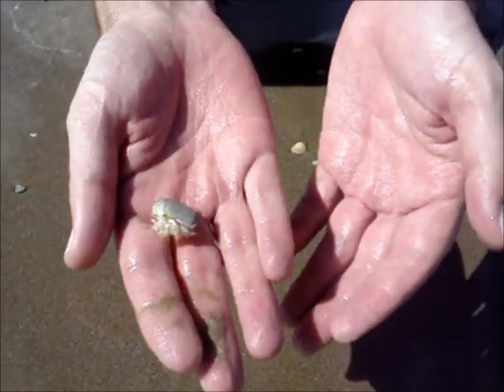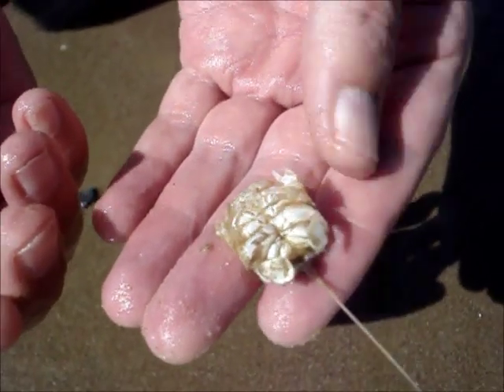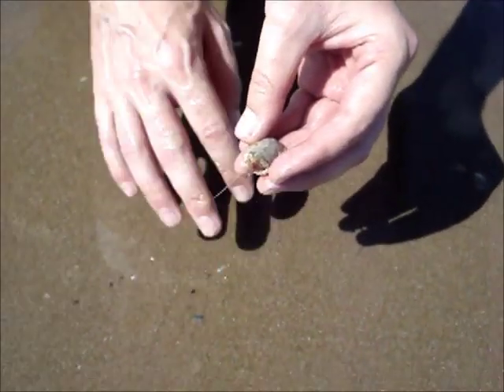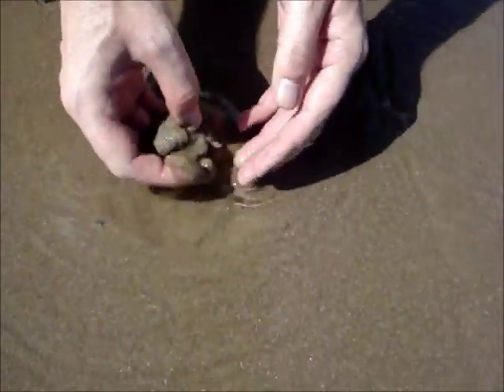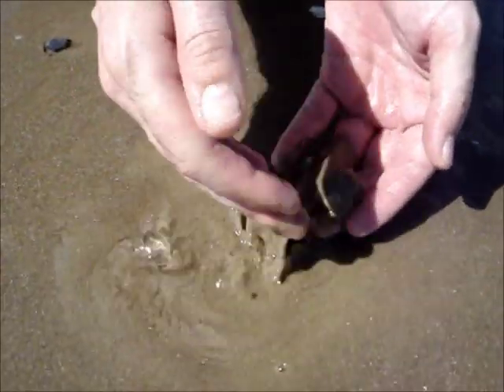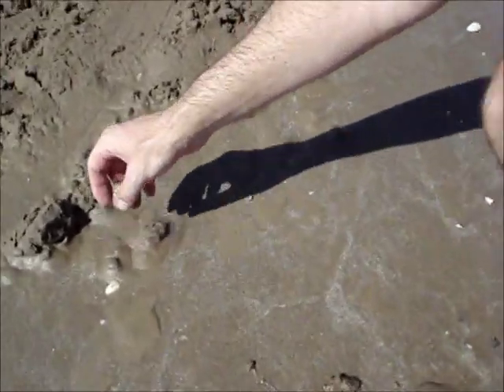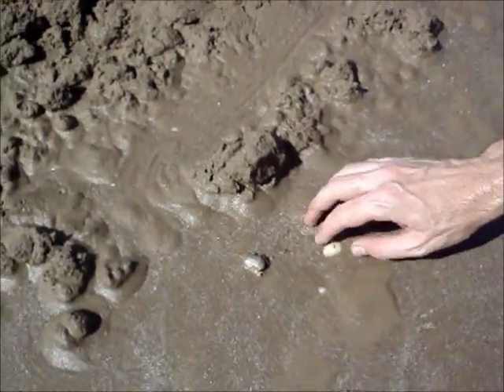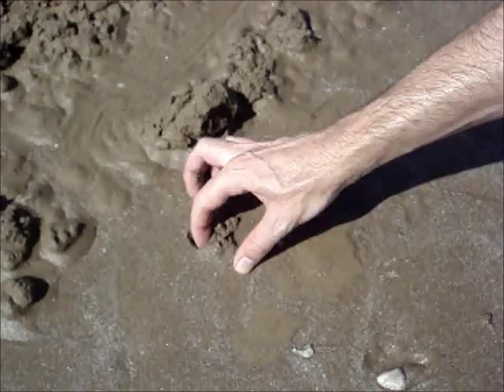Sand crab (Lepidopa benedicti) digging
A small sand crab (Lepidopa benedicti) digging on the beaches of South Padre Island, Texas.